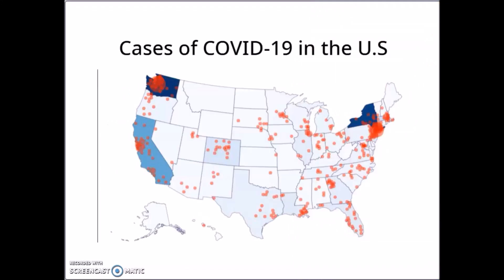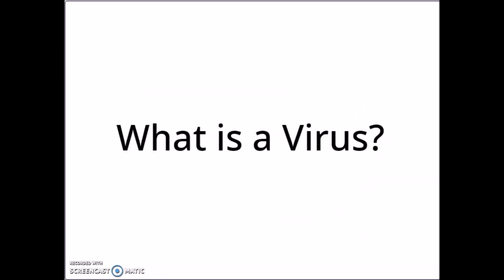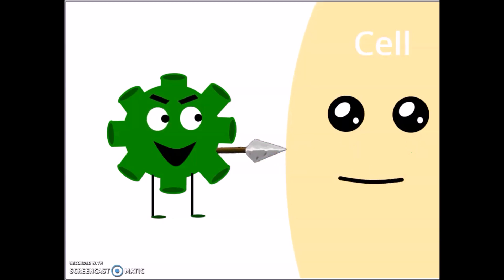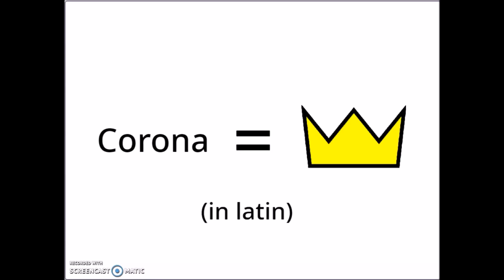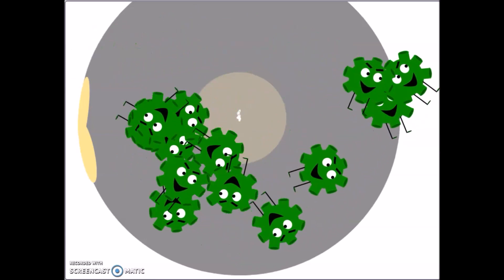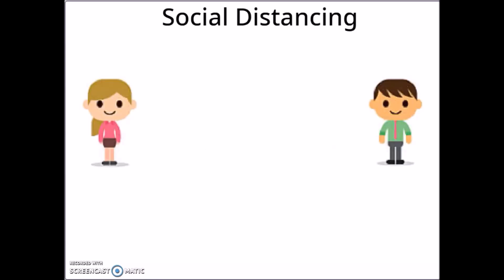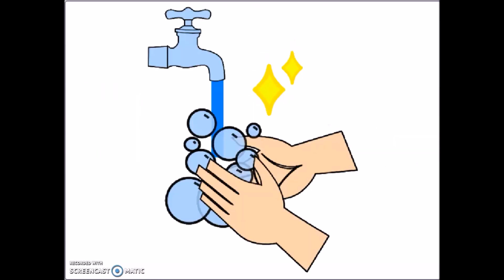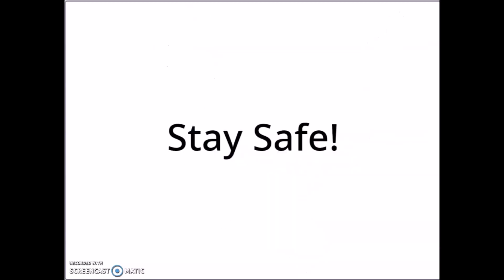Scratch Basics(Special Edition) - Coronavirus Awareness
Hello, and today, I made an animation with Scratch explaining the basics of coronavirus(COVID-19) and how to stay safe. If you haven't watched my other videos, the links will be below.